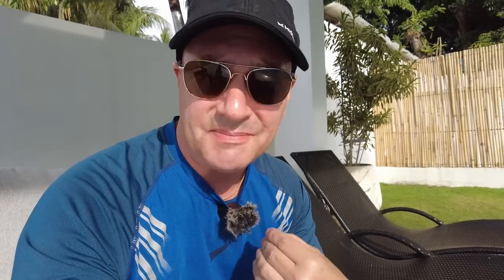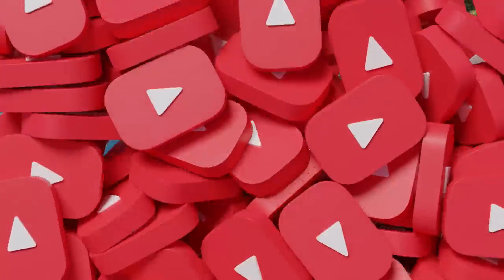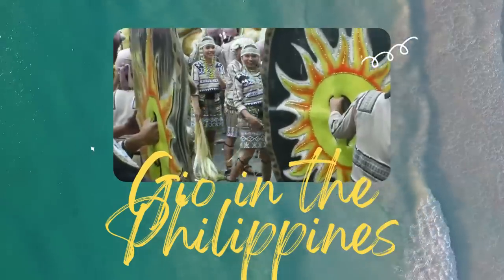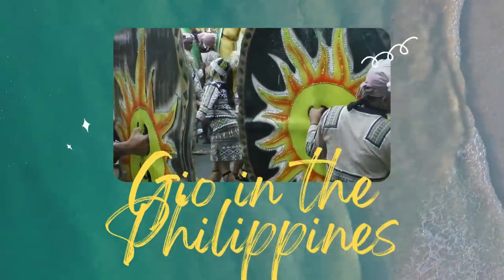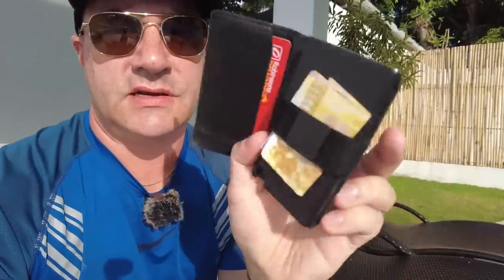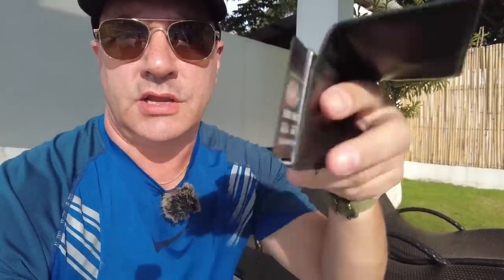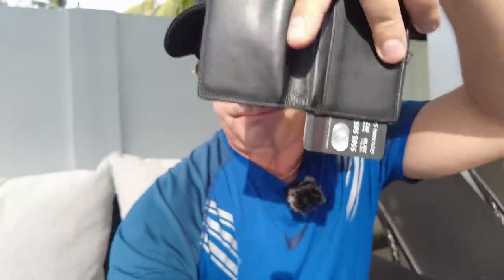My Top 10 Items You Need Before Retiring or Moving To The Philippines!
Gio's Essentials Traveling List (Must have items for living or traveling in the Philippines)
The only VPN I trust and use personally:  Surfshark
The Only Dating Site I highly recommend for best results!
Meet a serious Filipina today, sign up for Christian Filipina with my link below to find your true love.
Travel Medical Insurance.  Protect yourself from a travel emergency.
Need a Throw away ticket, look no further $14 for a valid ticket ( I use this all the time).
Wise get your first transfer for free:
An awesome free Philippines dating site with 500+ new members joining daily!